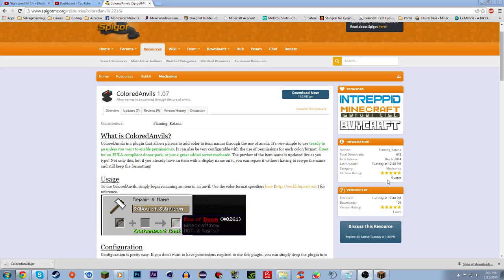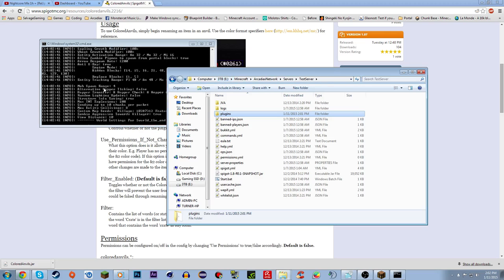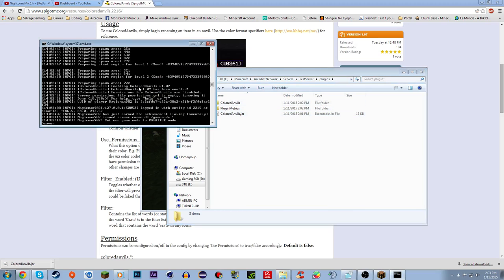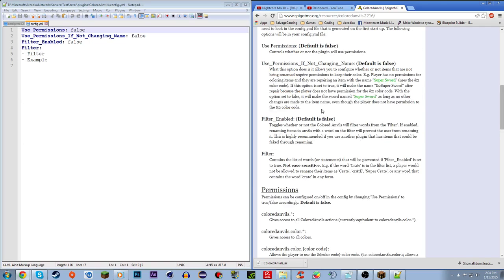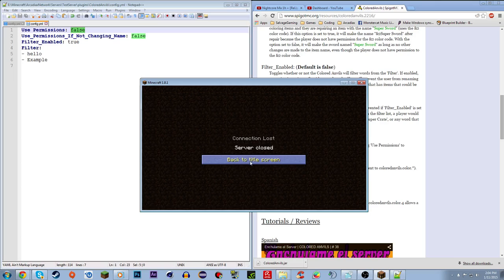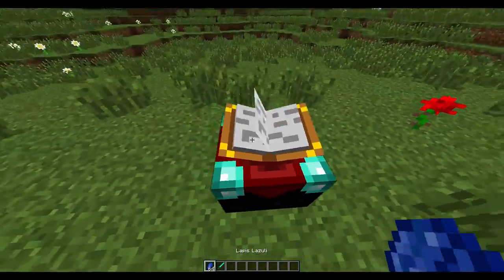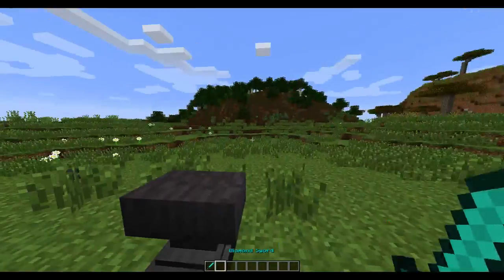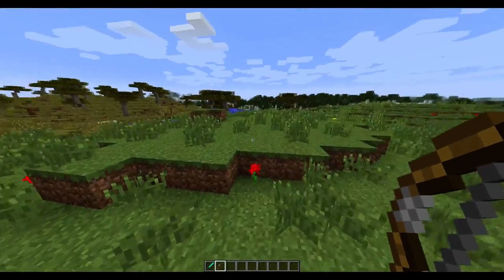ColoredAnvils | How to Use and Install | Spigot 1.8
Turner / Plugin Information Below *Expand*

Plugin Version: 1.07

Hopefully this has helped you in some way shape or form :). I Greatly Appreciate It! ❤❤❤